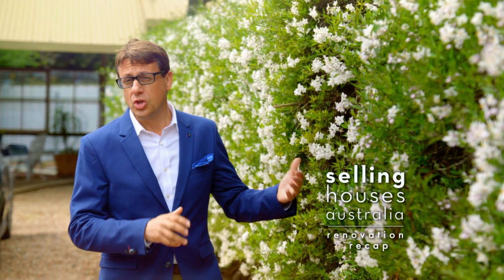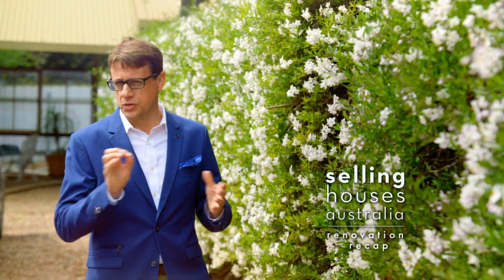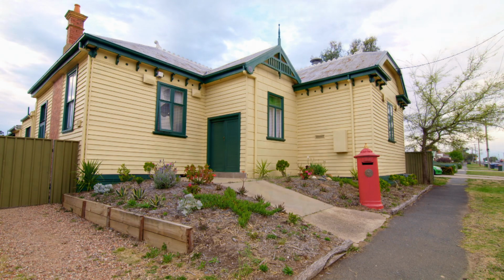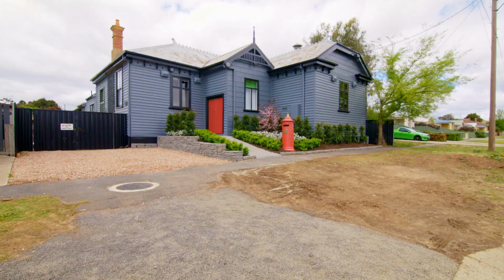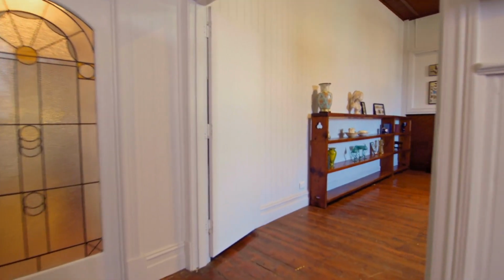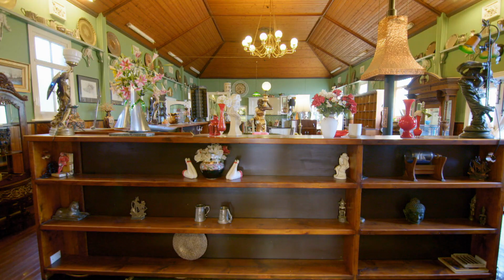Renovation Recap: EP10 Bendigo VIC - Selling Houses Australia Series 11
Shirley Wilkins and Steve Sparkes live in the Bendigo suburb of White Hills in their eclectic, early 1900’s home - which also doubles as their antique shop. The 2-bedroom, 1-bathroom home lived many lives over the years – as a library, an RSL hall, and Shirley believes that part the Australian constitution may have been written there too.

With Shirley and Steve running their business out of the house, it has become overrun with their vast collection of antique furniture and trinkets. Not only was the clutter off-putting to buyers, but it was impossible to get a full sense of the size and features of the house. No wonder it spent eight months on the market and didn’t sell even after a price drop.

After major health issues for Shirley including back surgery, two heart attacks and a triple bypass, they know it’s time to de-clutter, downsize and move to something more manageable. This house needs a lot of TLC to expose the potential and character hidden beneath the colossal collection of antiques and bric-a-brac.

Watch the amazing transformation created by the Selling Houses Australia team, and catch the latest episodes on The Lifestyle Channel!